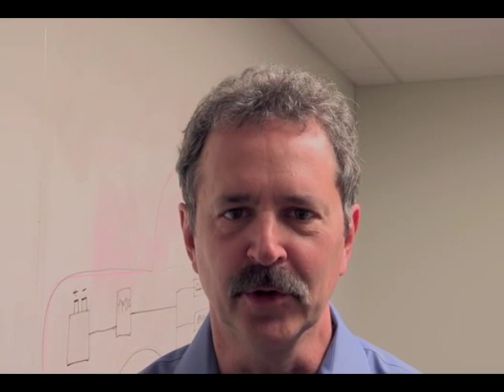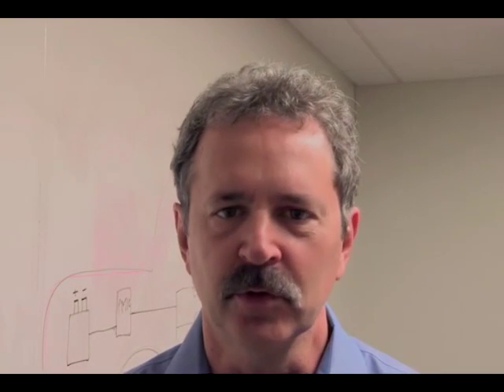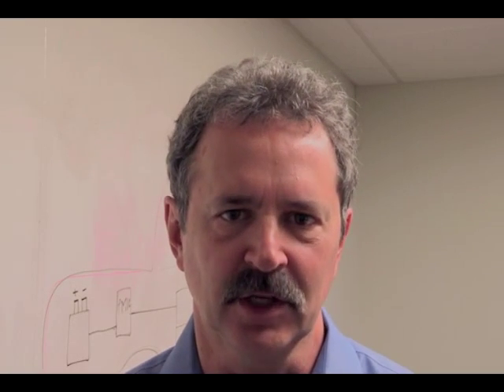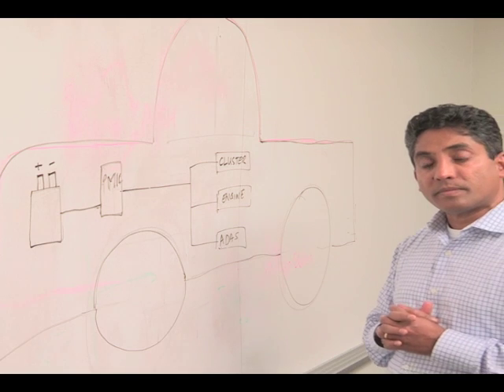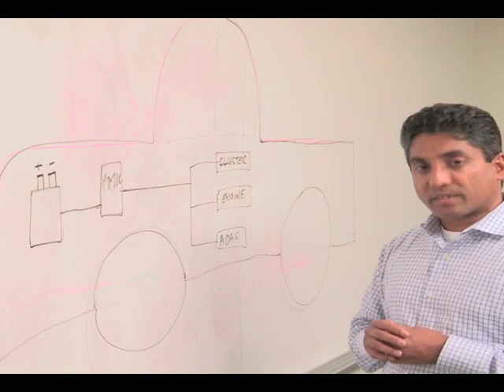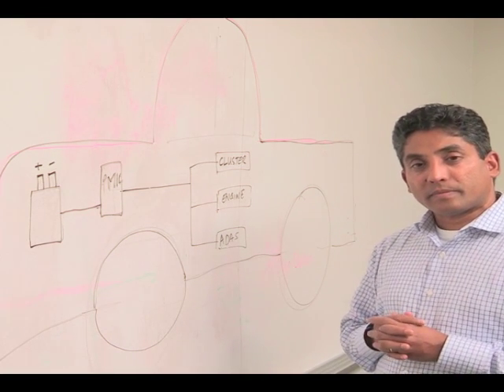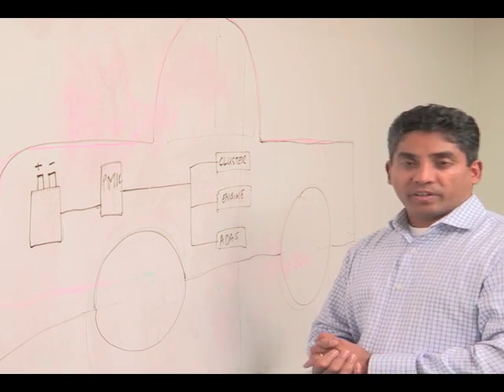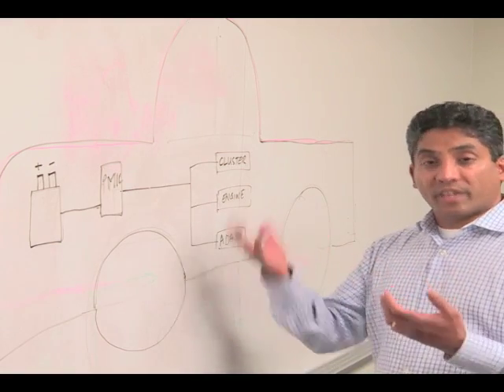What's Inside Your Car?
Dinraj Shetty, vice president of design engineering at Spansion, talks with Semiconductor Engineering about automotive electronics and where the big concerns are today. The video was shot at the Cadence Low-Power Summit.